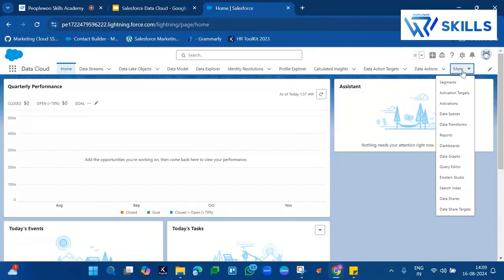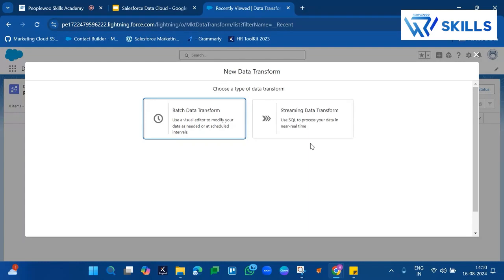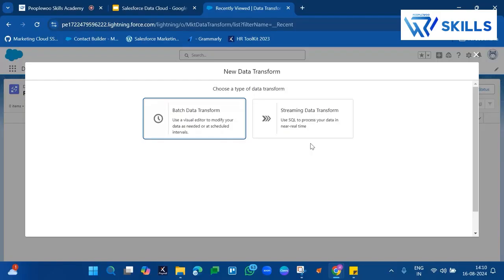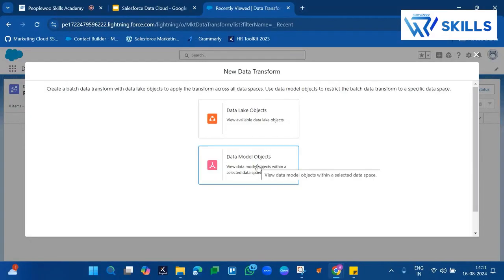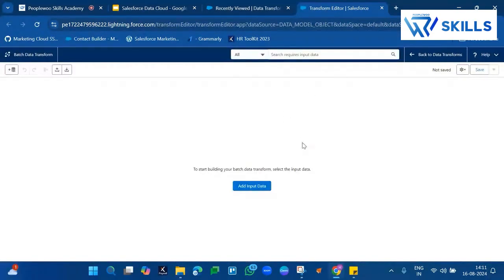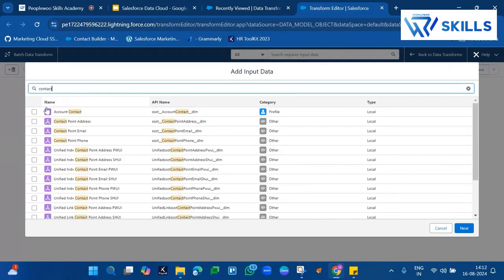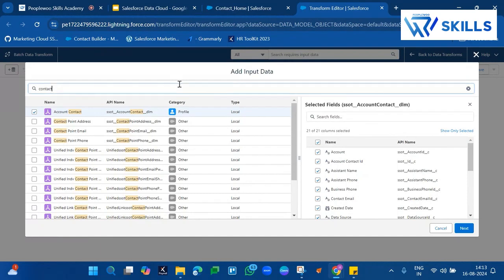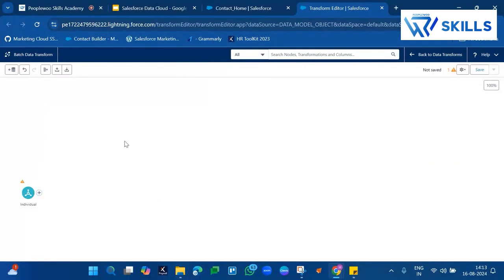Data Transform Capabilities in Salesforce Data 360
🚀 Master Data Transform in Salesforce Data Cloud!
Discover how to seamlessly clean, format, and prepare your data for powerful insights using Data Transform capabilities. 📊✨

🎯 What You’ll Learn:
✅ Understanding Data Transform in Data Cloud
✅ Step-by-step configuration
✅ Best practices for accurate, real-time data
✅ Practical demo & expert tips

💡 Perfect for Salesforce admins, data analysts, and CRM professionals looking to supercharge their customer data strategy!

📺 Watch now & take your Salesforce Data Cloud skills to the next level!